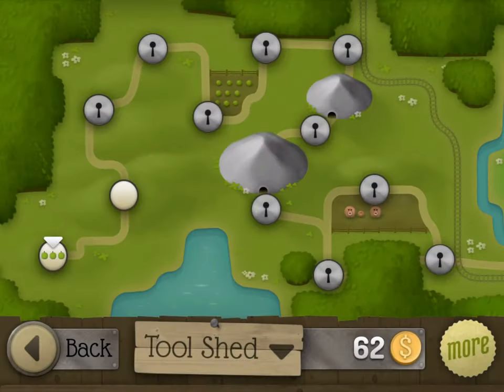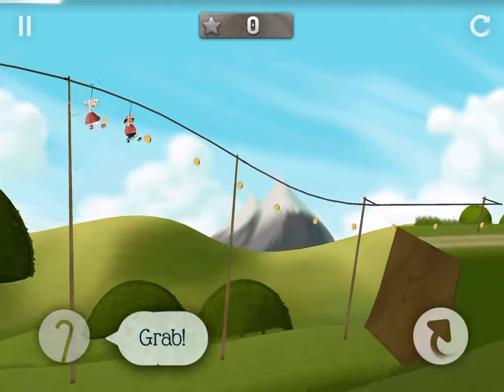Granny Smith gameplay part 1 (farm)